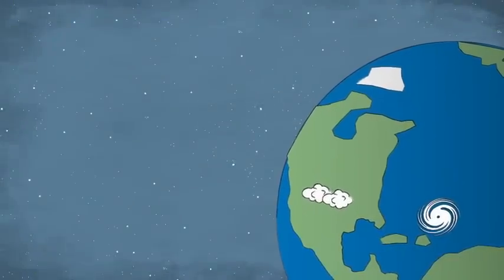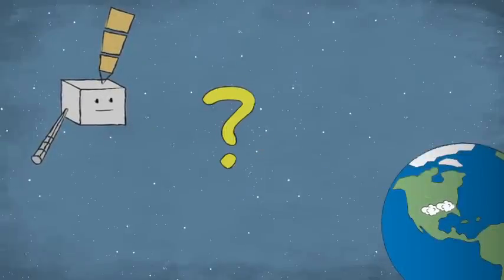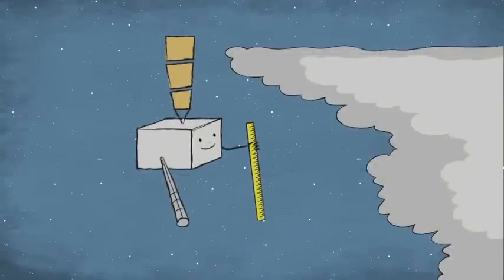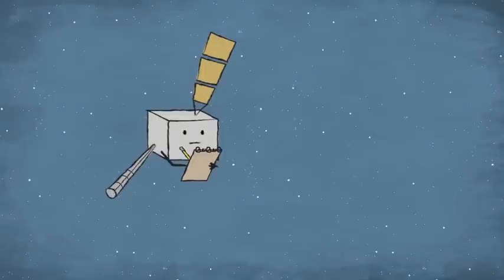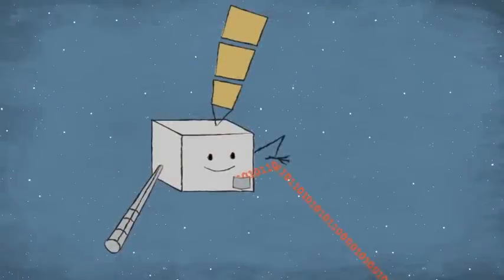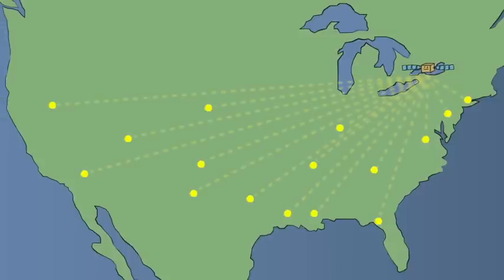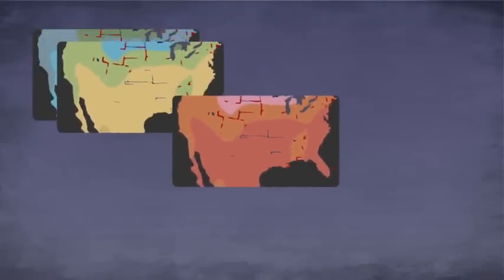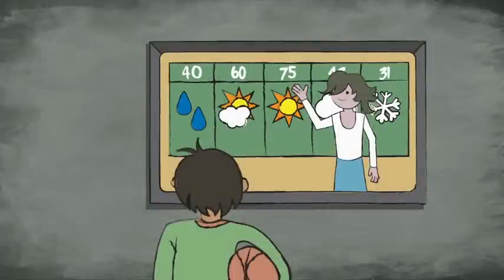Making a Weather Forecast with GOES-R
GOES-R will keep an eye on Earth’s weather as it orbits 22,000 miles above. But how does your local weather forecaster know what GOES-R sees? Learn how GOES-R’s data is used for your local weather forecast in this animated video.

Credit: NOAA/NASA SciJinks

Written by Jessica Stoller-Conrad
Animation by Alexander Novati
Voice acting by Heather Klinke